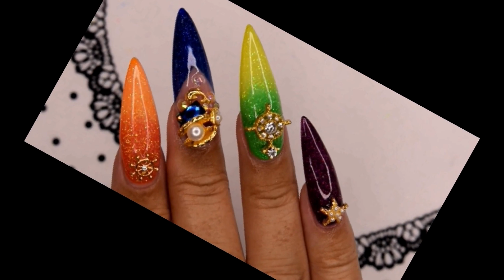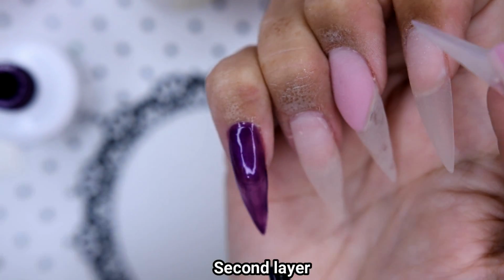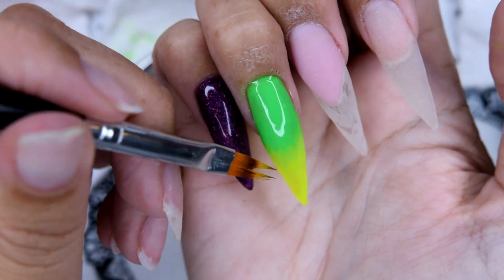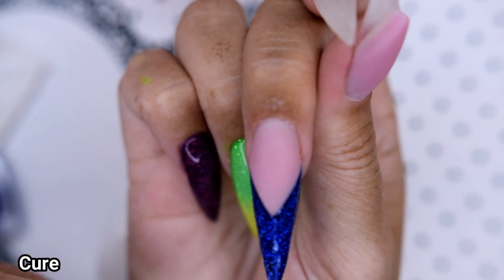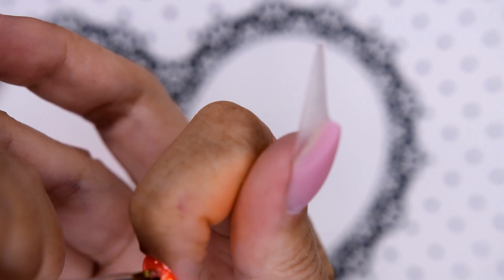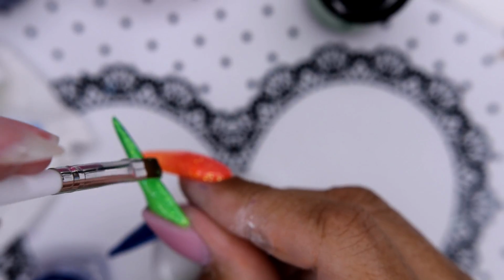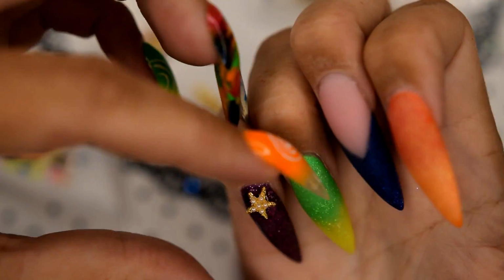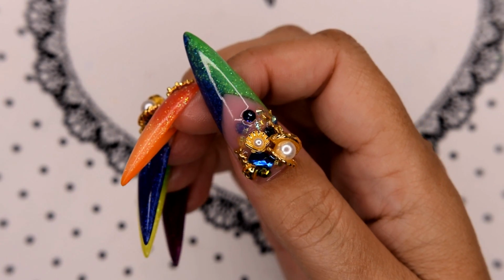Hard GEL | Neon Glitter OMBRE | Nautical theme | GLOW IN THE DARK | NailsofNorway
These nails that I have for you today are long and sculpted. With hardgel, gelpolish and glittergel together with some glow in the dark powder!
And I added a lot of Nautical bling on top.
I really hope that you enjoy it!
Thank you all so much for watching! It really means a lot.

Lots of love from:  NailsofNorway -by Elinda

I am NOT a professional nailtech, this is just my way of doing nails.

Products I have used:

Primer from Nded
Basecoat from nded
Sculpting gel from Nded
Ibd Intensive seal No wipe top coat.
Glow in the dark powder, either from Nded or Bornprettystore.
Neon Glitter from Doddi at Glitterlovers.com
Gelpolish from Elite99 no1338

Products from Madam Glam:
*Gelpolish  "Admiral"
*                   "Neon Lime Green"
*                   "Blood Orange"
*                   "Screaming Summer"
*                   "Neon Sun"
*                   "Pyjama Party"

: ELRK31

My curing lamps:
 A 48W LED lamp that cures both hard gels and gelpolish:

Or another 48w CCLF lamp that also cures both UV/LED gel also from Madam Glam

By: TeknoAXE
What is Love
Why we Loose
Requiem for a Dream-Dubstep piano cover 1